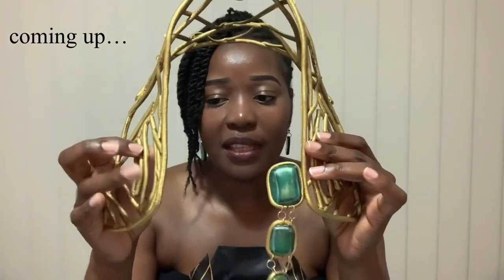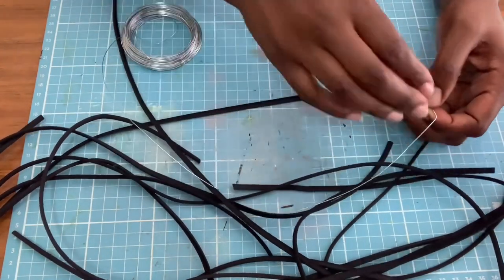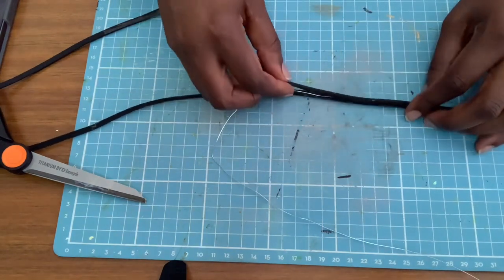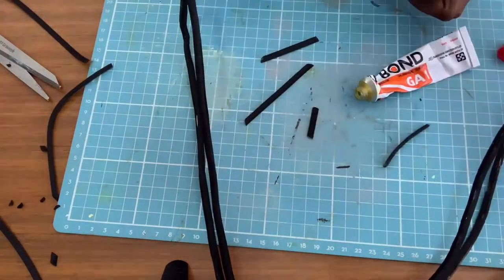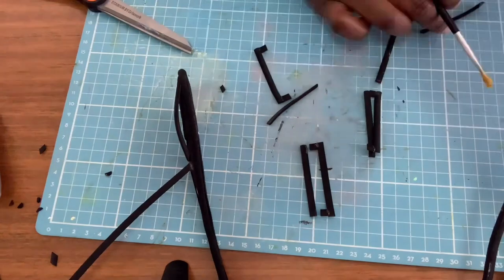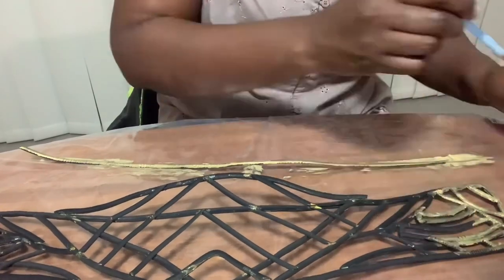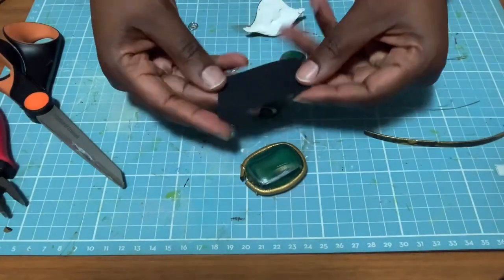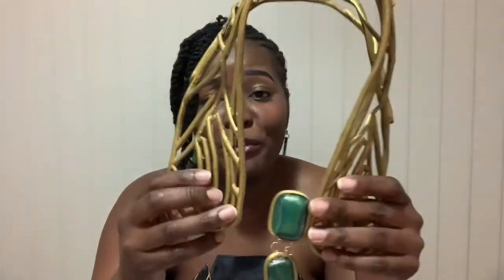Queen Ramonda necklace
here is how I made my Queen Ramonda necklace